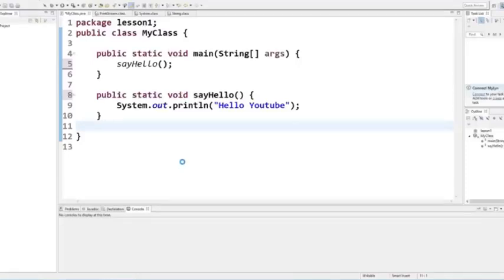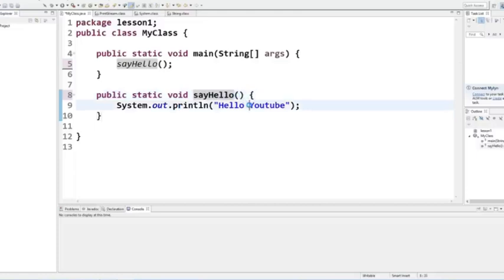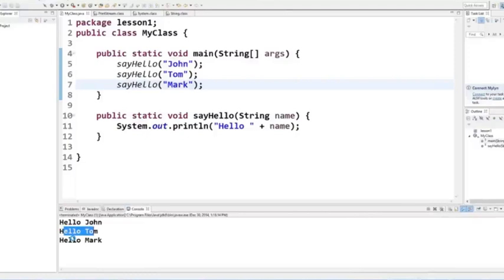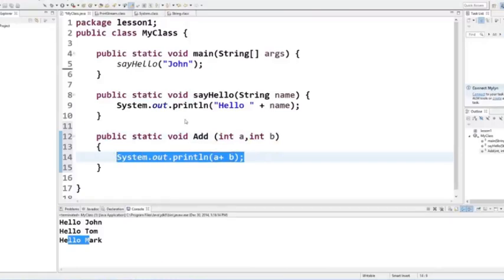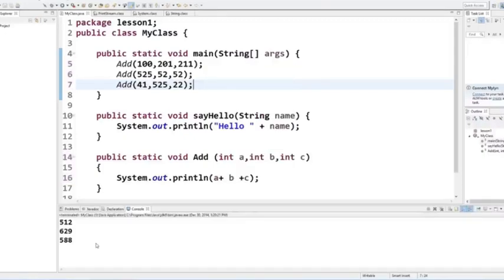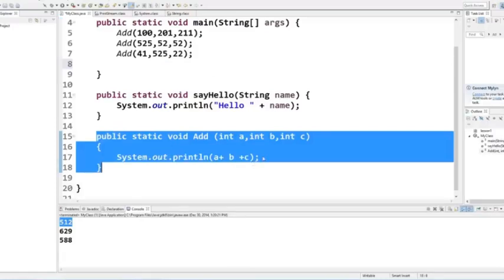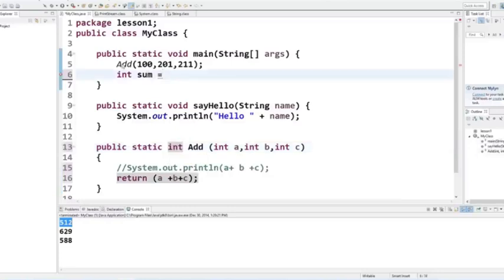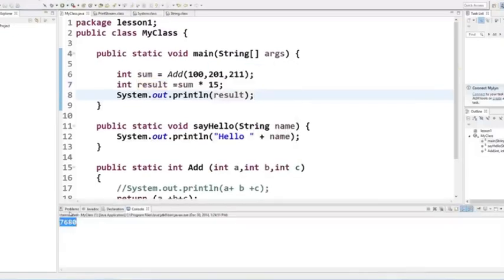17 Java Tutorial For Beginners